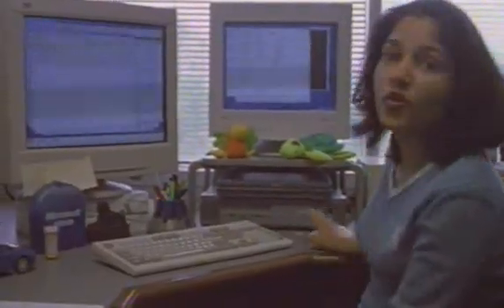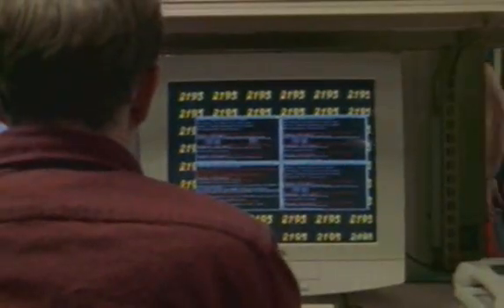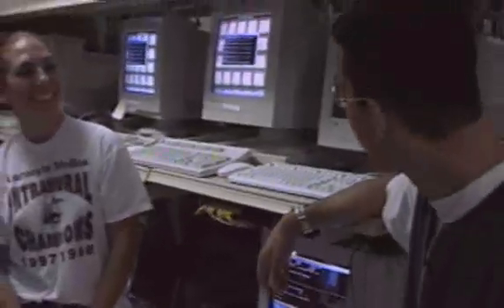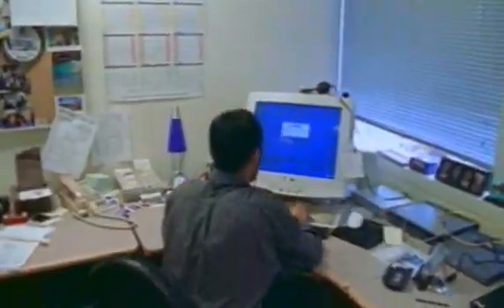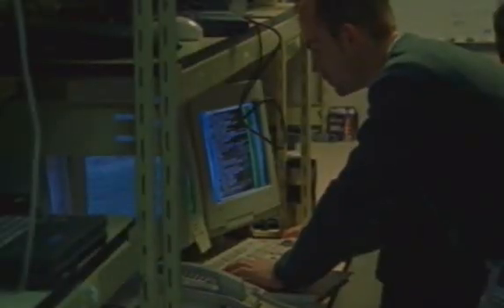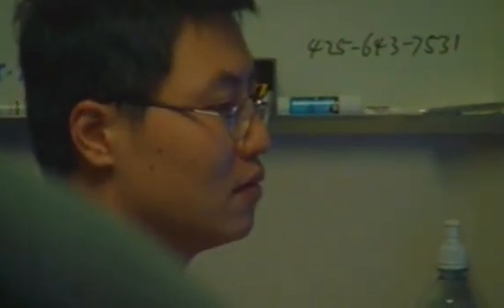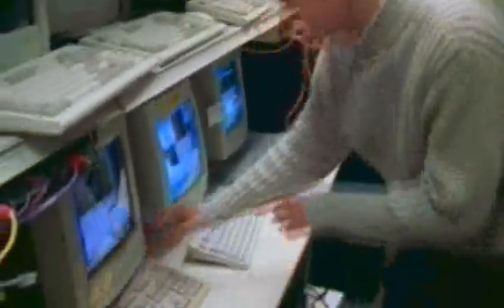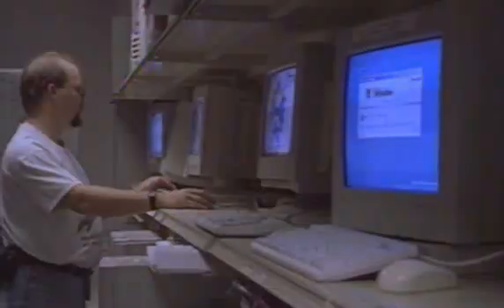Windows XP: The Daily Build Cycle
Date: 2001